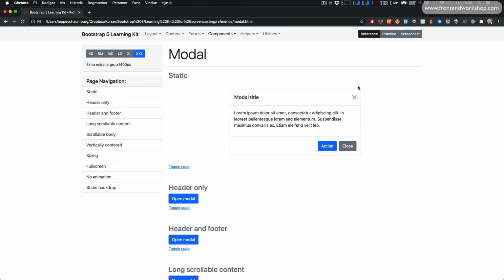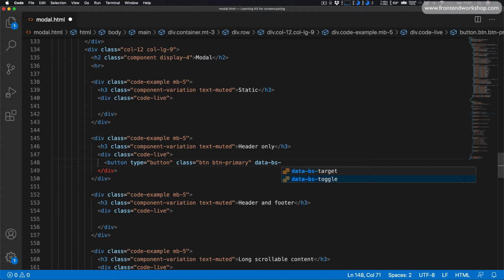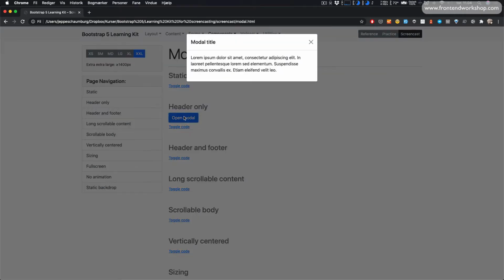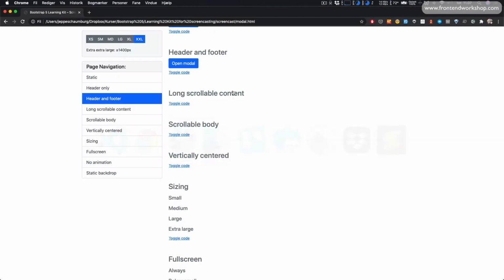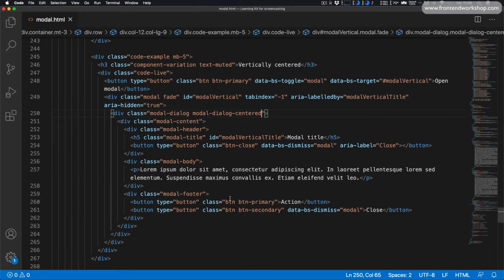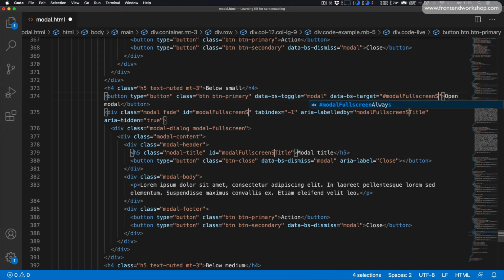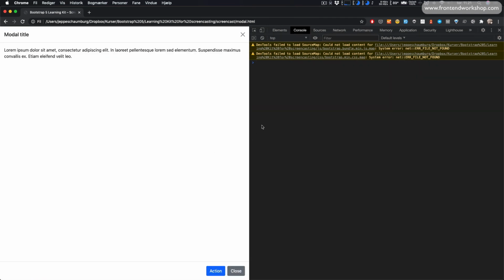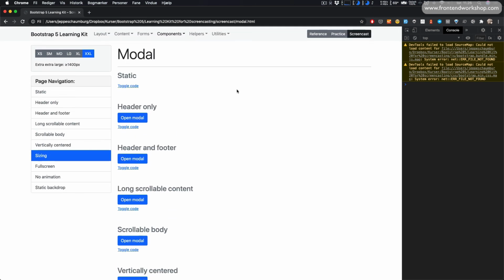Bootstrap 5: Components - Modal